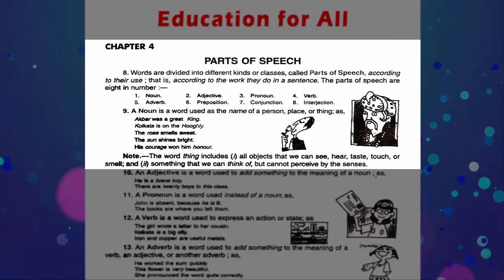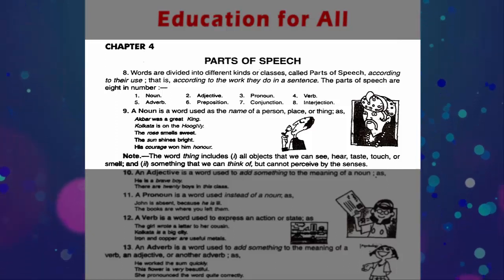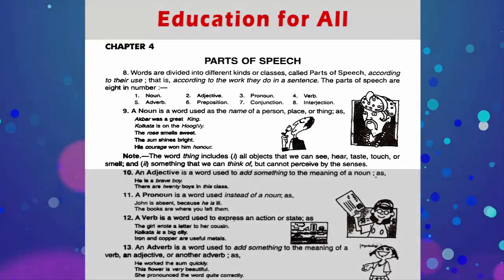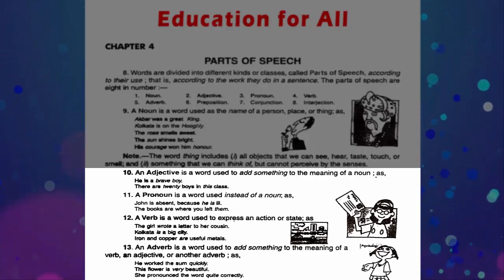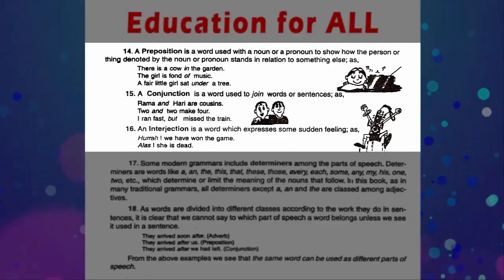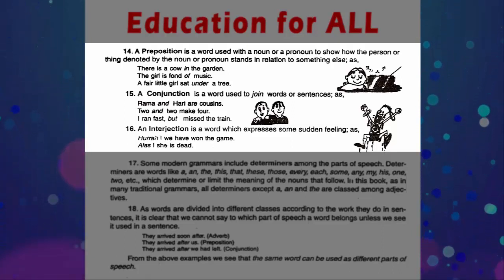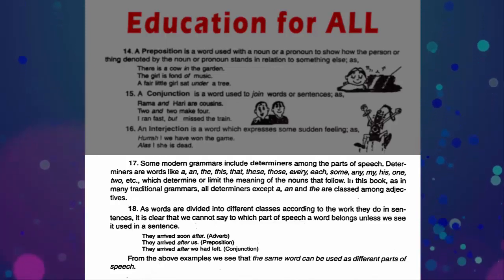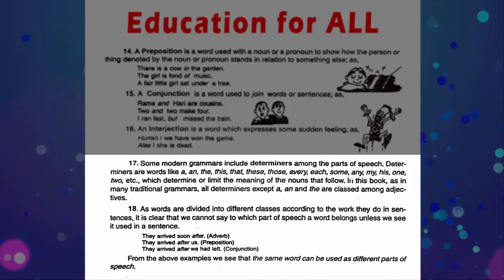✔️ Chapter-4 | ✔️ Parts of Speech | ✔️ English Grammar Complete Course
Here is the tutorial about : ✔️ Chapter-4 | ✔️ Parts of Speech | ✔️ English Grammar Complete Course

Please note that- this video is in English language which is primary language of USA, UK, CANADA, AUSTRALIA.

📕 Speaking English with Confidence !

How can you build your confidence?

Listen: The more English you hear, the easier it will be for you to copy what you hear.
Practice: The more you speak, the more comfortable you will feel about speaking. Start with easy things. Ask questions at a store. Ask where you can find something, even if you already know. Say hello to the bus driver. Just open your mouth and talk whenever you can.
Stop worrying about making mistakes: We all make mistakes. Your message is most important. If the other person understands you, it’s not important how many mistakes you make.
Practicing and improving your English skills at USA Learns will give you the courage and confidence you need when you are speaking English to other people.

To speak confidently you need knowledge of vocabulary, sentence structure, pronunciation, and finally listening comprehension to understand the other person so you can reply. At this Channel, you will be practicing all of this in our activities while you are practicing speaking English.